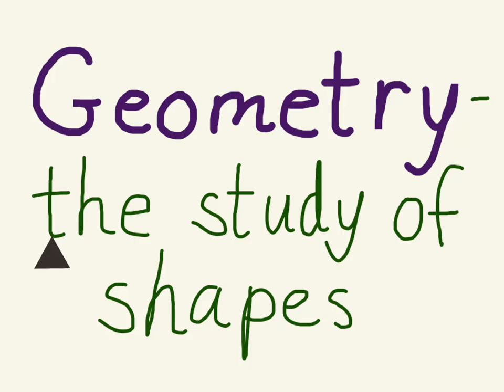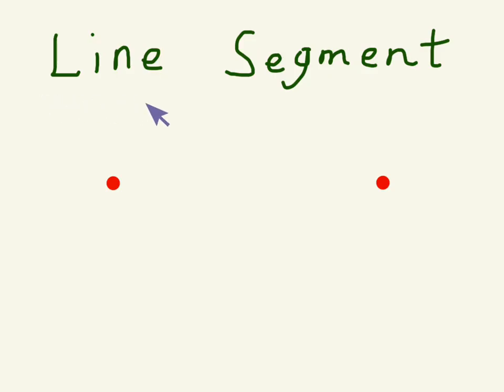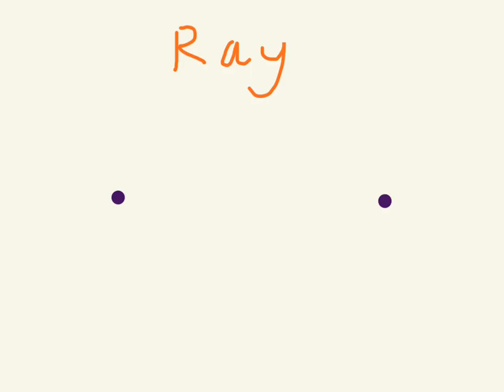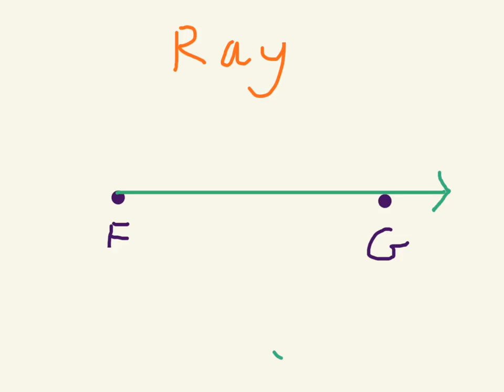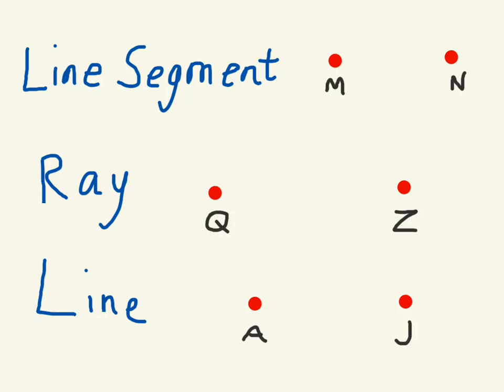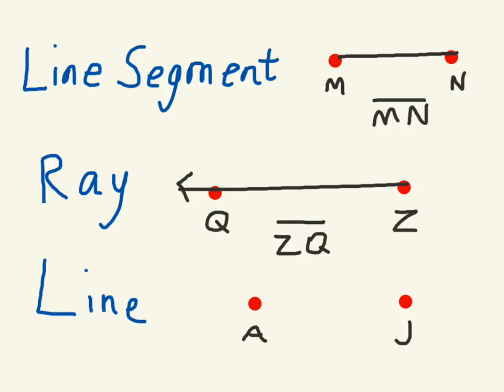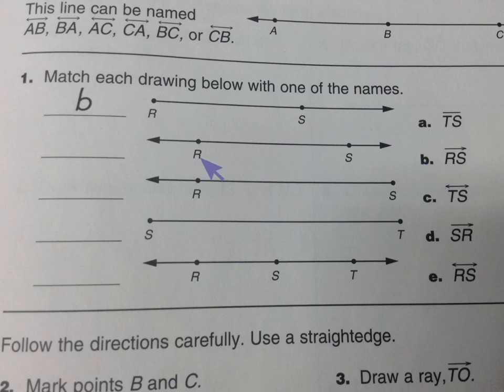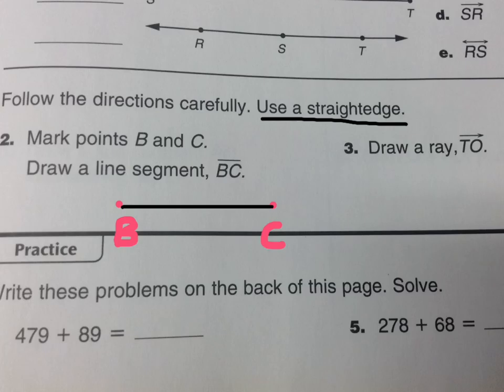Geometry - Line Segments, Rays, and Lines (everyday math home link 6.1 3rd grade 3)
Help with Geometry - Line Segments, Rays, and Lines.